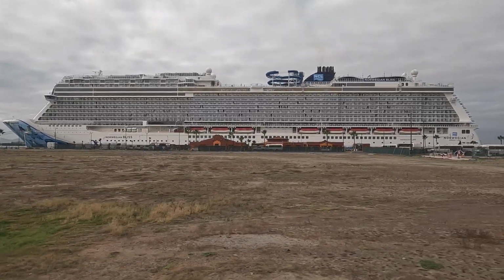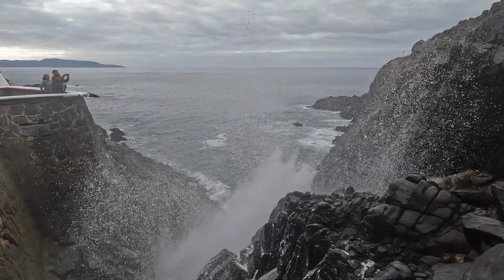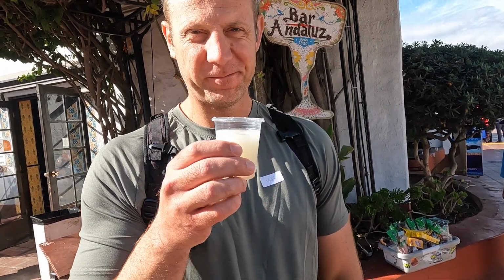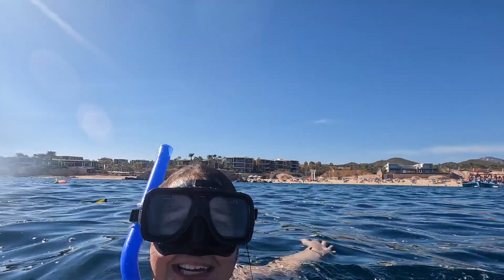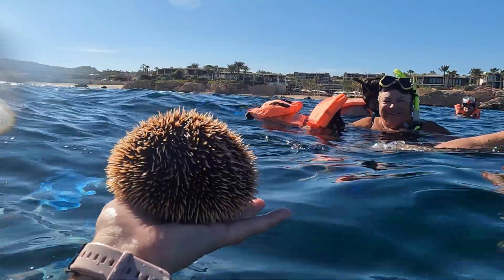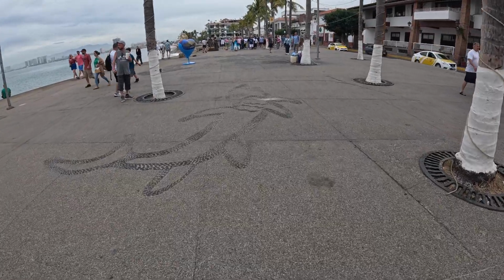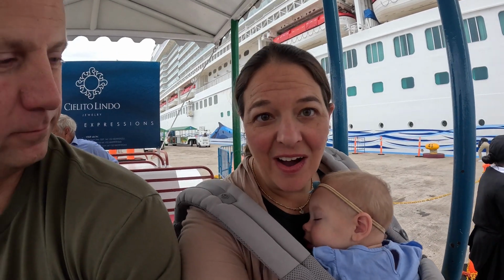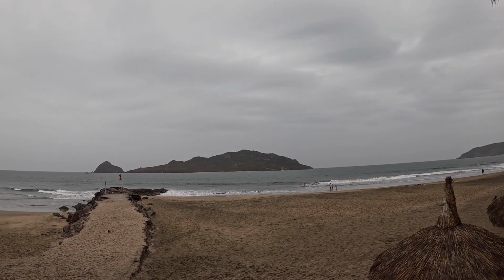NCL Bliss Mexican Riviera Excursions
Join us on an unforgettable 7-day Mexican Riviera cruise as we explore the top highlights of Ensenada, Cabo San Lucas, Puerto Vallarta, and Mazatlán! In Ensenada, we visited the famous La Bufadora blowhole, explored the local flea market with over 300 shops, and tried the city’s best shrimp tacos. We also stopped at the historic Hotel Riviera de Pacifico, a former casino turned cultural center, and strolled through the charming downtown port area. In Cabo, we went on a thrilling snorkeling, kayaking, and paddleboarding adventure at Chileno Bay, circling the iconic Cabo Arch and exploring calm, sheltered waters filled with vibrant marine life.

Our cruise continued to Puerto Vallarta, where we explored the bustling downtown, admired the Parish of Our Lady of Guadalupe, walked the famous Malecón boardwalk, and experienced local art, performances, and shopping. Finally, we visited Mazatlán, discovering the Old Town, Golden Zone, beaches, and even witnessed breathtaking cliff divers. Whether you’re planning your first Mexican Riviera cruise or looking for insider tips for top shore excursions, this video highlights the best tours, activities, and must-see attractions in each port.

Time Stamp:
0:00-Introduction
0:20- Ensenada La Bufadora B.C.tour
4:59-Cabo Snorkeling, Kayaking and Paddle board tour
9:28-Puerto Vallarta City Tour
11:39-Mazatlan City Tour

Genres-Classical by Teodholina
Diving-into you by Valddos
Guitar-Mexican Vibes by Drippeades
Somos-Novios-no-meto by Haletski
lil-hoff-mex-trumpet by lil- Hoff